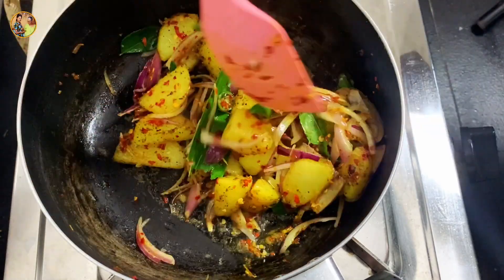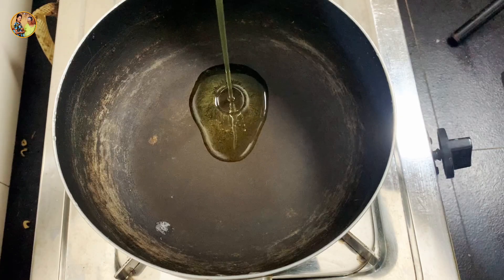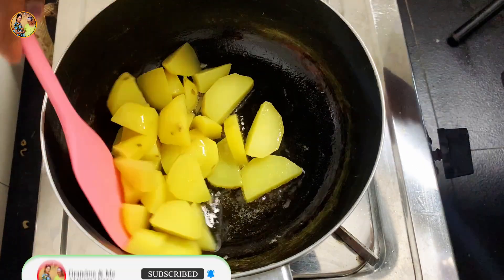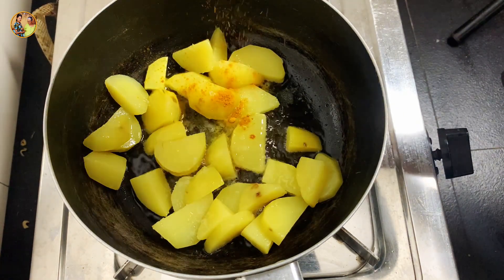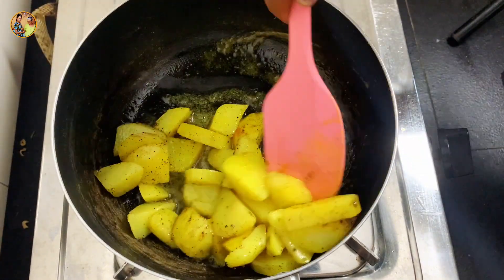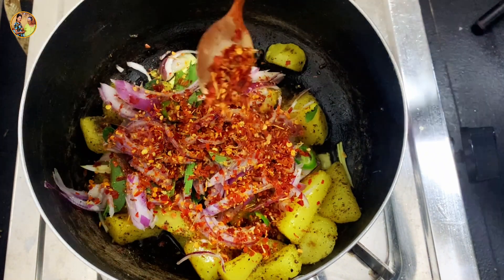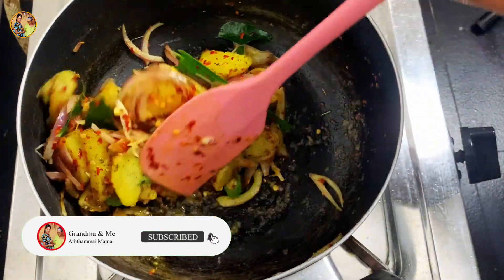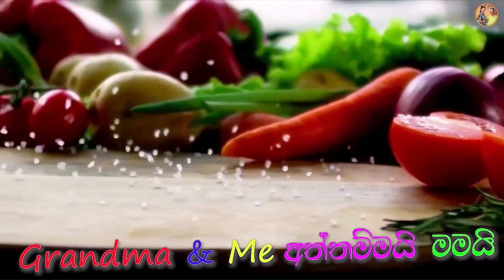potato recipe | අල බැදුමක් රසට පහසුවෙන්ම හදමු| Aththammai mamai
"Welcome to Grandma & Me,(අත්තම්මයි මමයි) the ultimate destination for mouthwatering food recipes and delightful cooking adventures! Join us as we bring generations together through the art of cooking and share cherished family recipes passed down from our beloved Grandma.

In each video, we'll take you on a culinary journey, exploring a variety of delicious dishes that range from traditional classics to modern twists. With the help of our trusty iPhone XR and high-quality Fantech mic, we capture every detail of the cooking process, ensuring you don't miss a single step.

To deliver the best viewing experience, we carefully edit our videos using CapCut, a powerful video editing tool. Through seamless cuts, engaging transitions, and captivating visuals, we aim to make your time with us enjoyable and inspiring.

Whether you're an aspiring chef, a food enthusiast, or simply looking for new recipes to try, Grandma & Me is here to ignite your passion for cooking and create unforgettable moments in the kitchen. Get ready to whip up some extraordinary meals with Grandma & Me!"

Feel free to customize this description to suit your channel's style and content. Good luck with your YouTube channel!